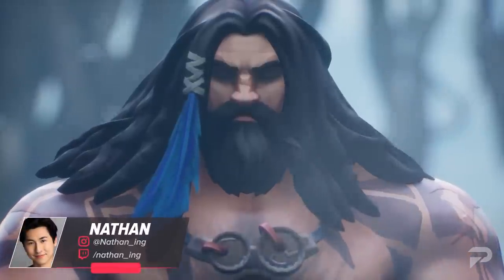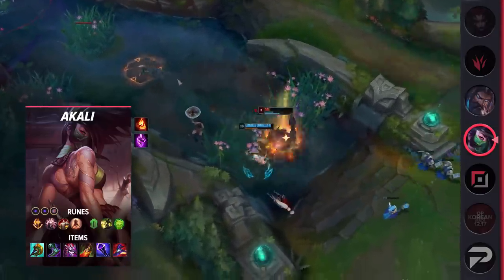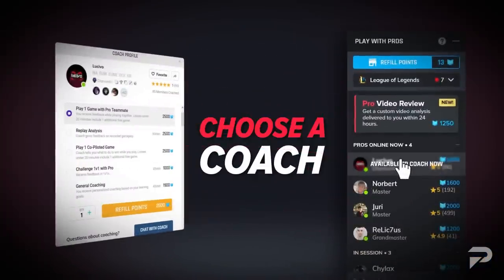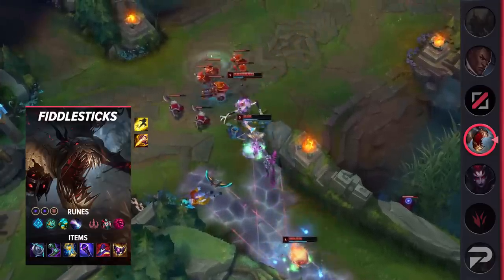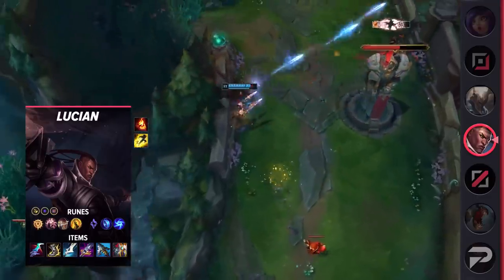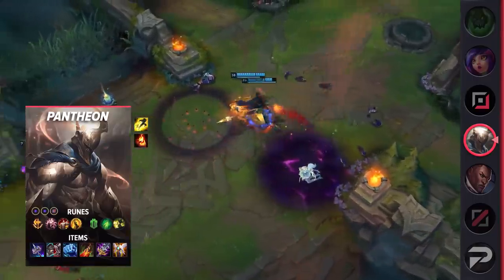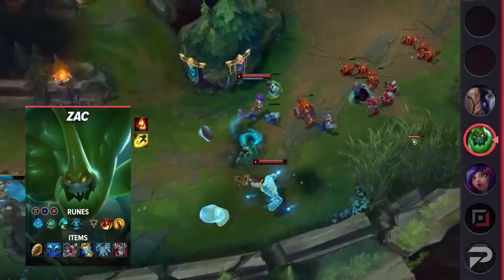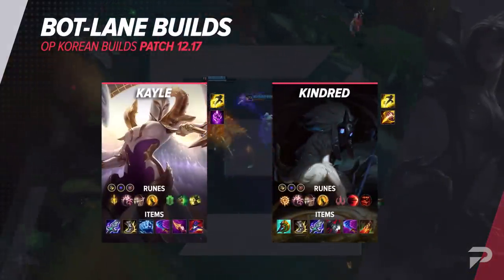10 OFF META KOREAN BUILDS For EASY WINS on Patch 12.17 - League of Legends